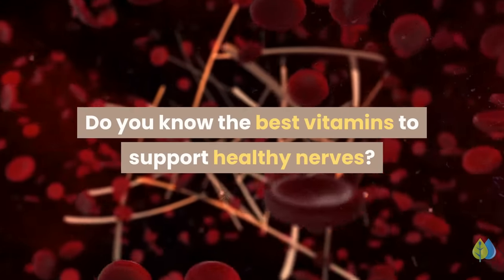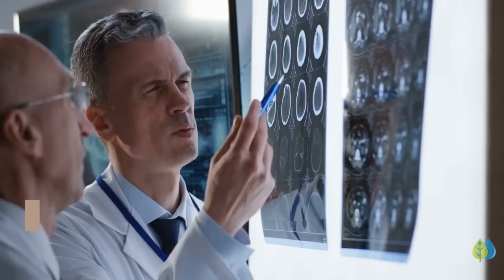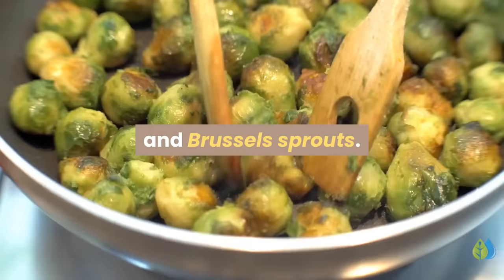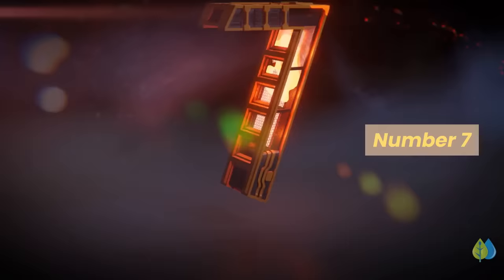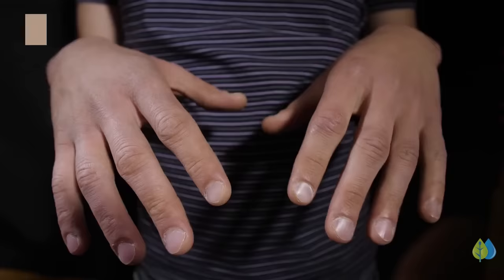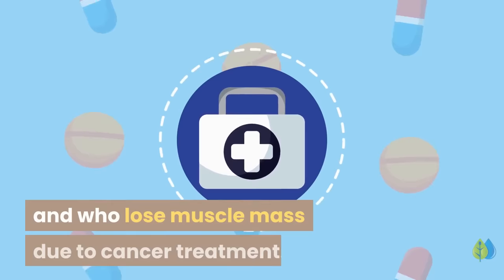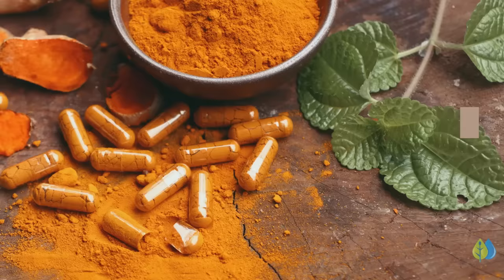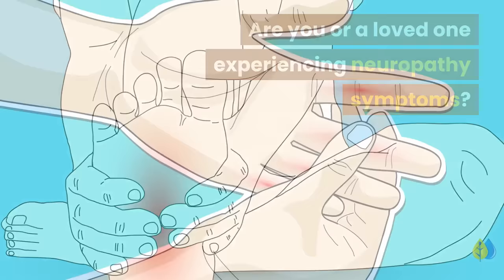⚡11 Best Vitamins for Your Nerves | Neuropathy Remedies | Neuropathy Treatment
Discover 11 best vitamins for your nerves. 🔥 Step 1: Discover a "6-second trick" to fix neuropathy naturally ⏩ ✅ Step 2: Get your FREE Anti-Inflammatory Diet Plan ⏩

Start with these 3 supplements, for your nerves these are the BEST ABSORBING forms of:

These best vitamins for your nerves may also help reduce peripheral neuropathy.

Timestamps:
Intro - 00:00
Acetyl-L-carnitine - 02:30
Alpha-lipoic acid - 03:13
N-Acetyl cysteine - 03:56
Vitamin B Complex - 04:29
Glutathione - 05:49
Omega-3 Fish Oil - 06:35
Magnesium - 07:47
Glutamine - 08:40
Turmeric - 09:28
Capsaicin - 10:21
Coenzyme Q10 - 10:55

For more information on the best vitamins for your nerves, and home remedies for neuropathy, please watch the video until the very end.